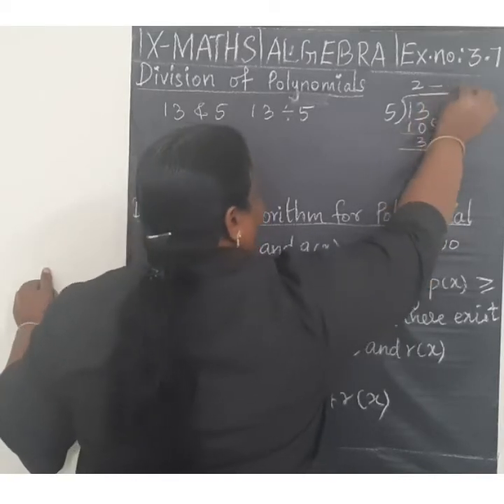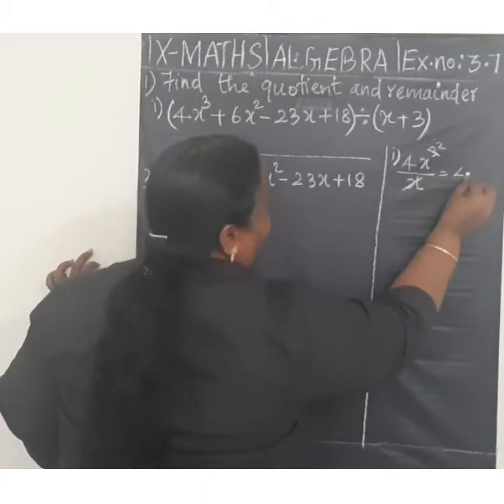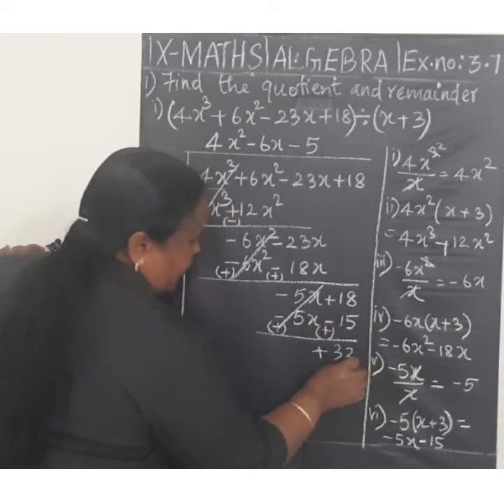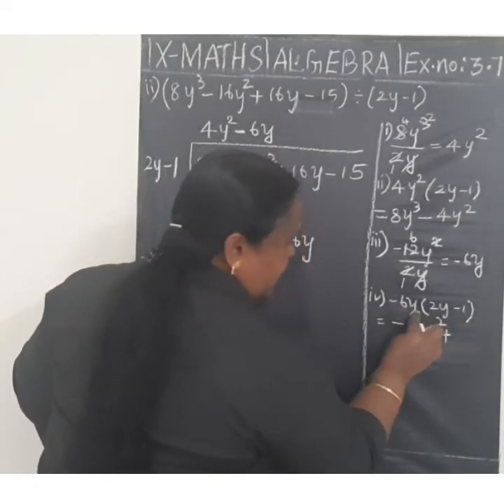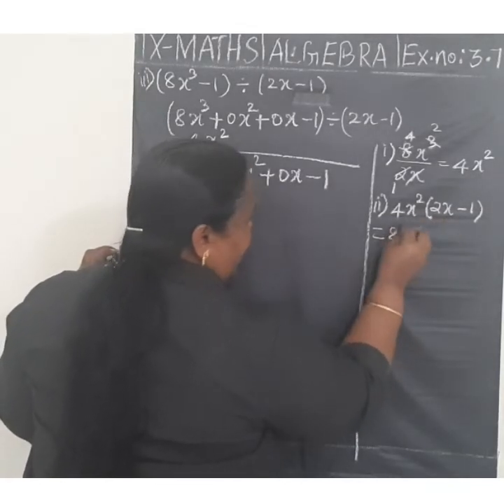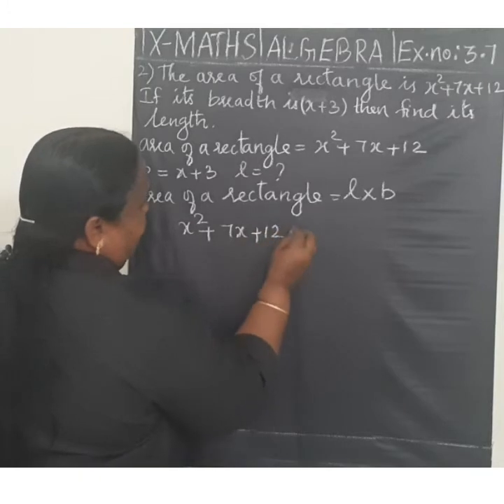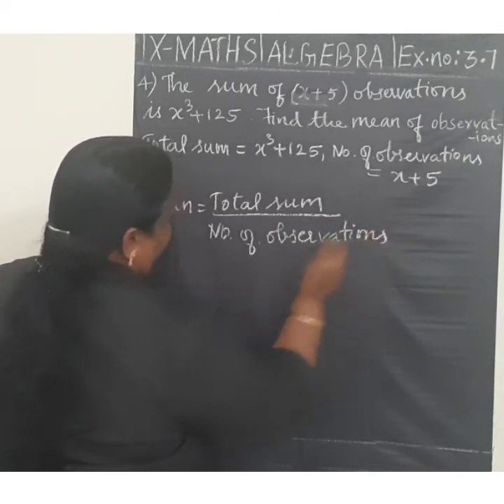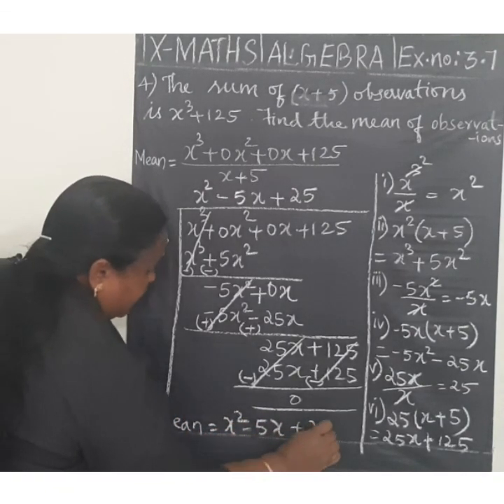Class : 9 | Mathematics (Week 21) | Algebra | Division of polynomials | (Ex : 3.7)